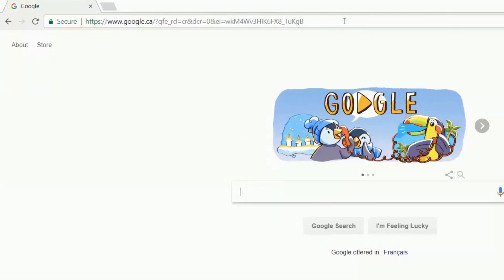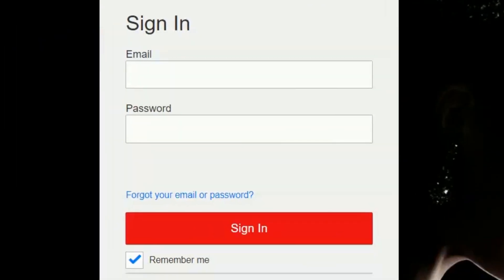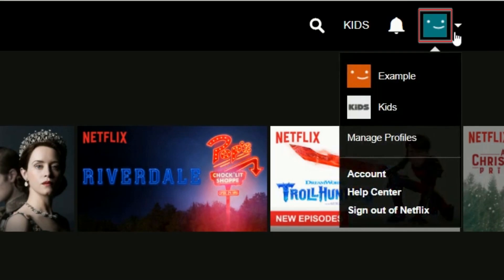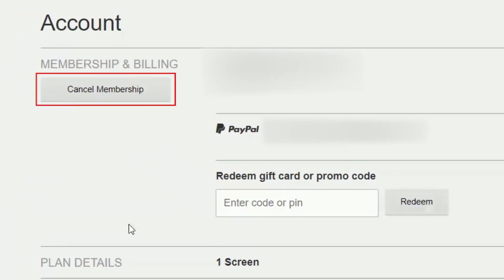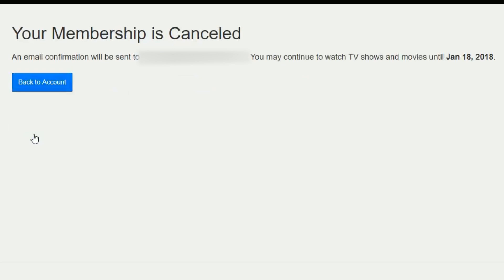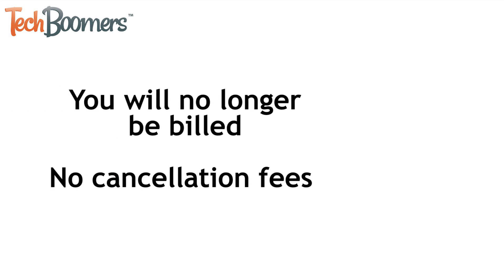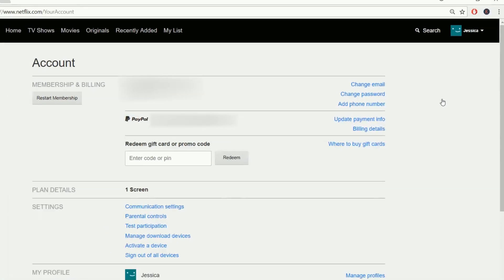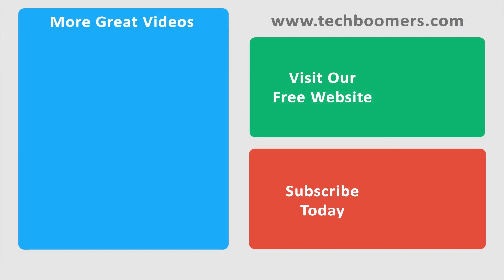How to Cancel Netflix Account | Netflix Guide Part 6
Learn how to cancel your Netflix account with our helpful step-by-step video tutorial. We'll show you how to easily end your subscription so you'll no longer be charged for your Netflix membership.